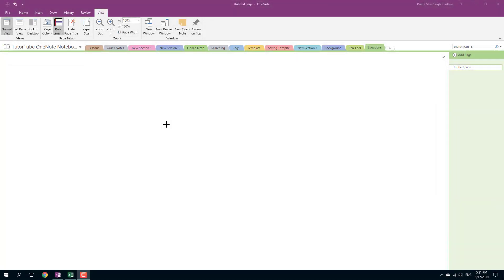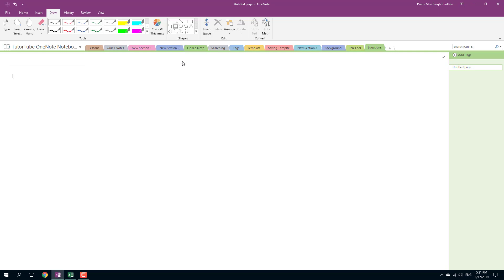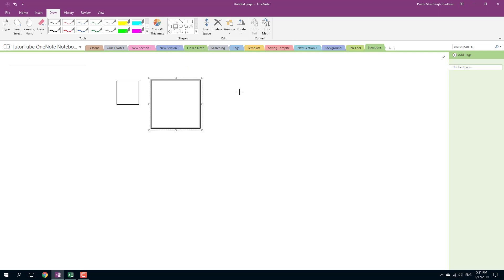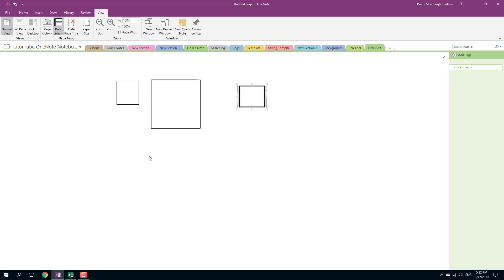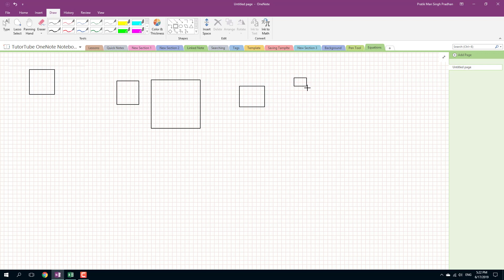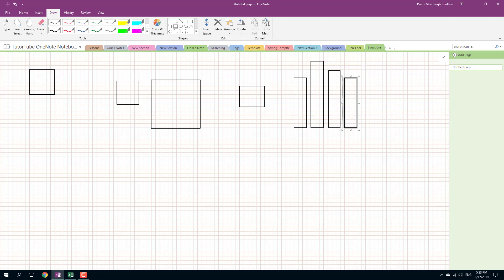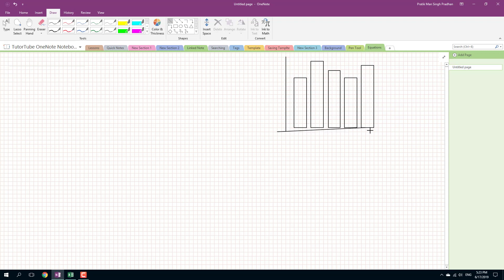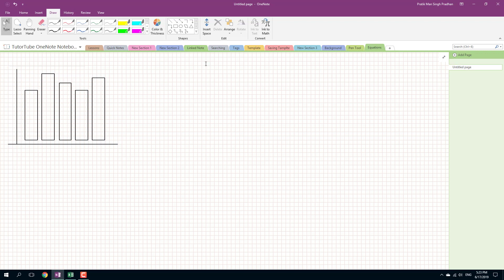MS OneNote Tutorial - Lesson 43 - Lock and Snap to Grid on Drawing Mode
In this tutorial, we will be discussing about Lock and Snap to Grid on Drawing Mode with Equations in MS OneNote.